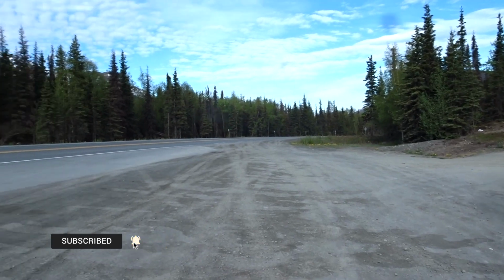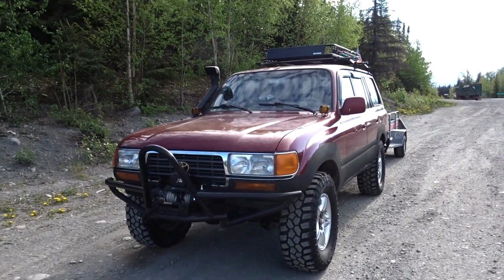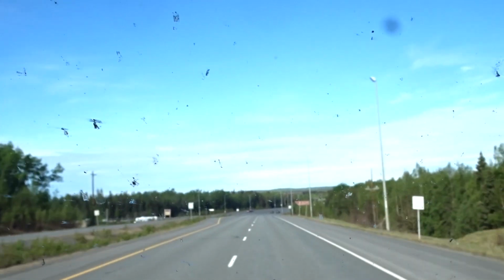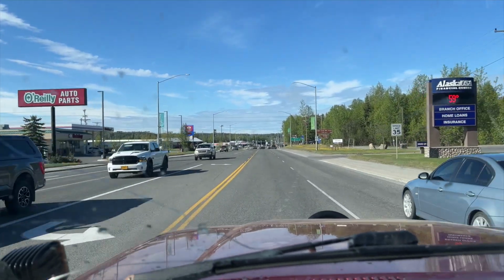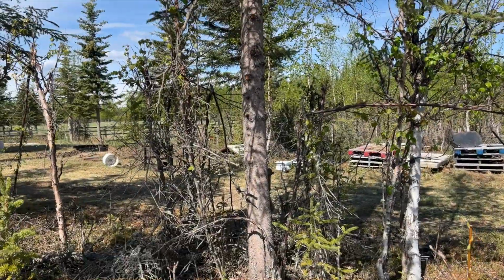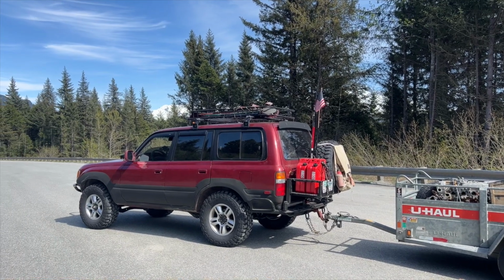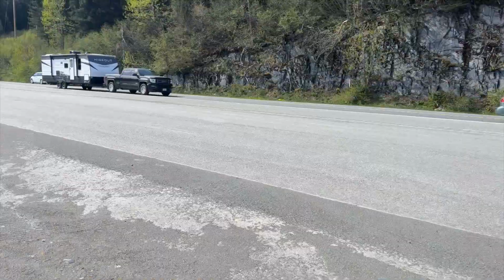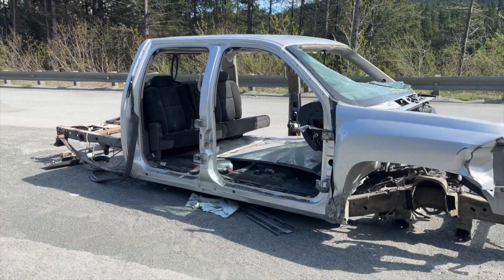Roadtrip to Soldotna, Alaska | Summer Day Trip